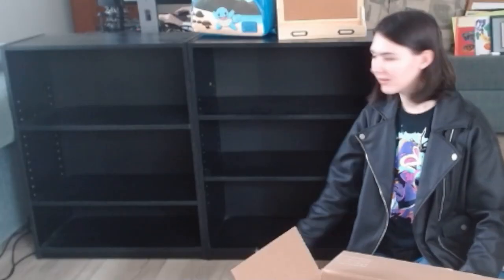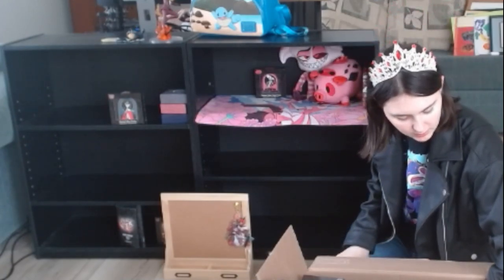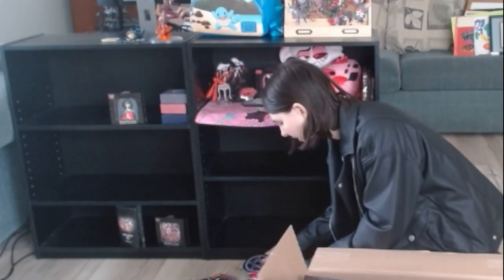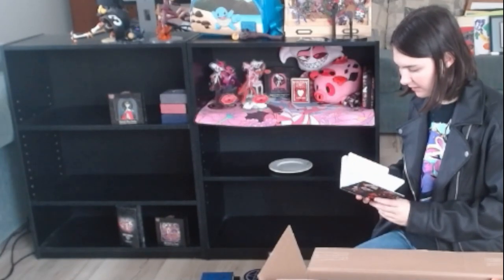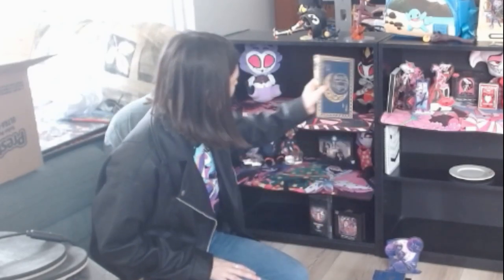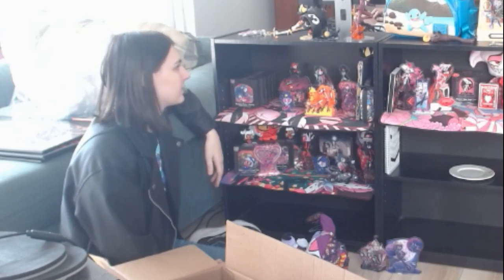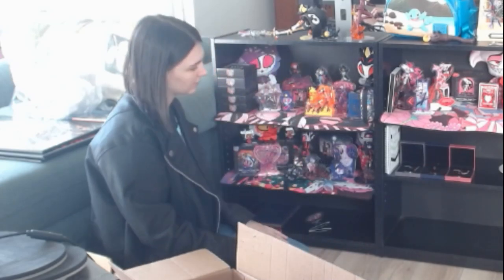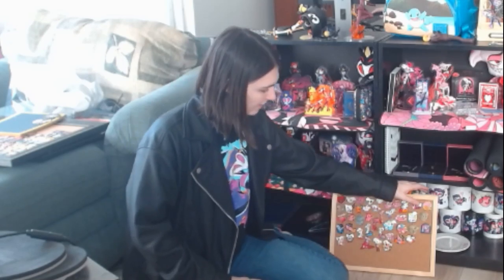My Entire Vivziepop Collection as of 2023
Today, I will be showing you my collection of Vivziepop merch that I have up to date. This collection mainly features Angel Dust, Fat Nuggets, Stolas, Octavia, and Moxxie.
Have a book recommendation?